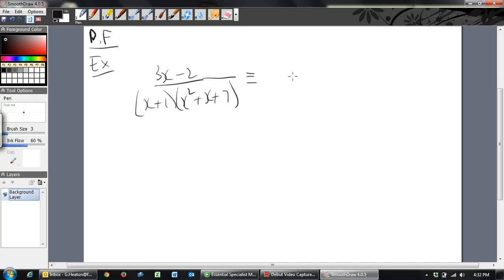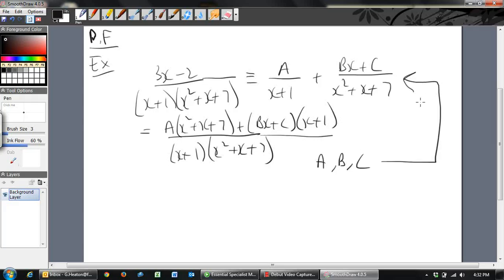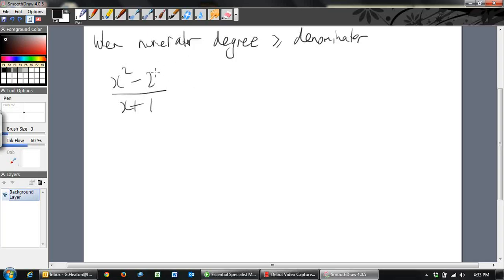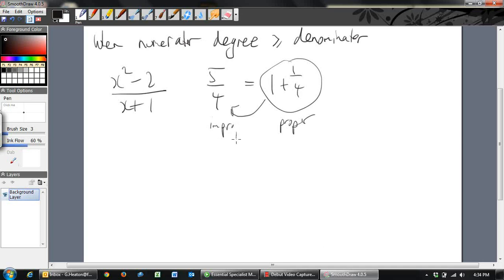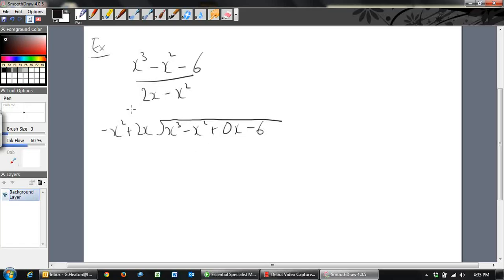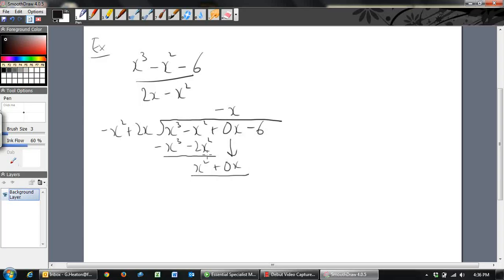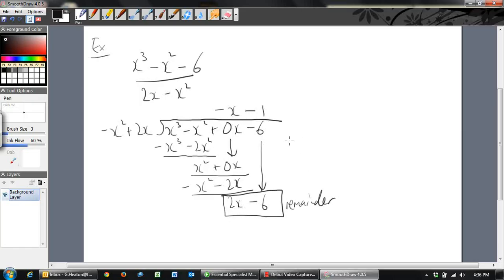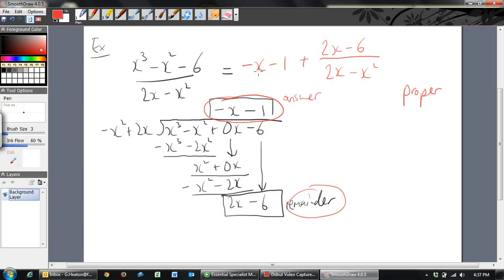Rational Functions - Partial fractions